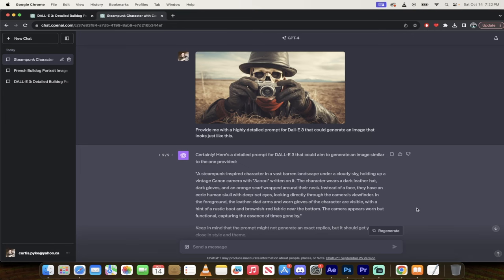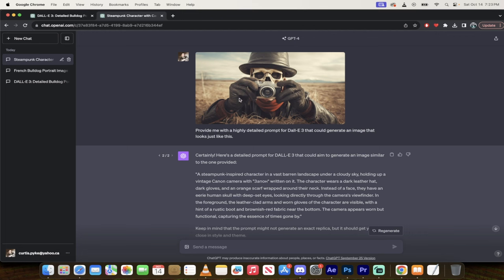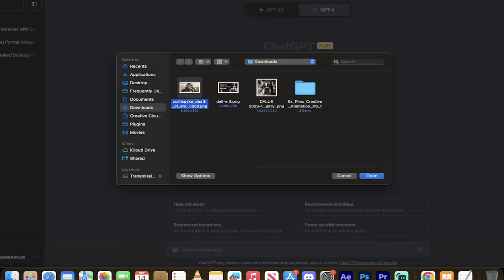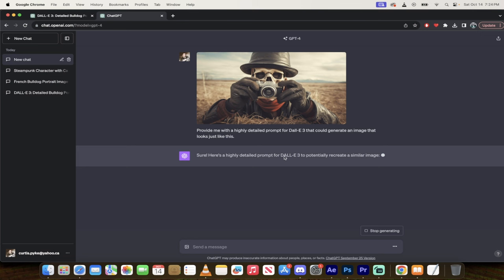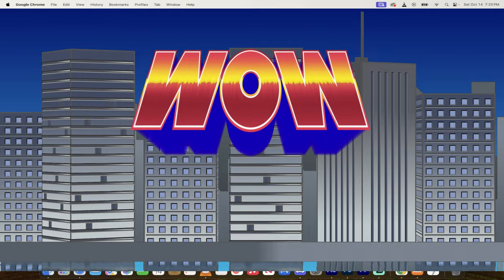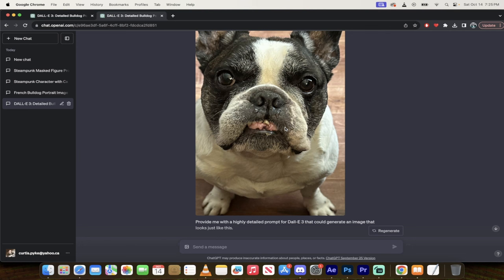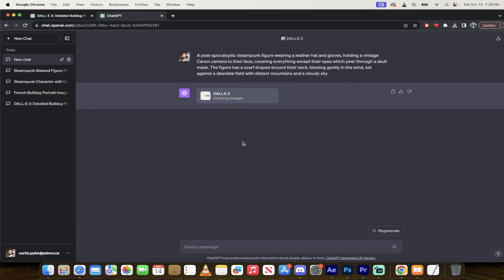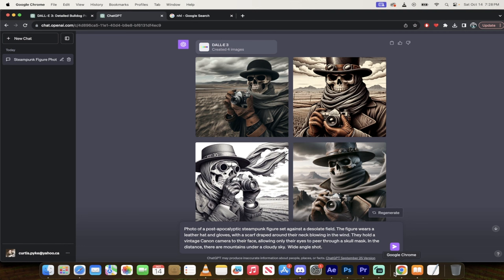Dall-E 3 - How To Reverse Engineer Any Image Or Prompt - (What's The Prompt For That Image)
Ever wondered how to reverse engineer a prompt used to generate an AI image? Dive deep into Dall-E 3, explore its integration with ChatGPT and discover the techniques for generating cartoon characters from real-life images! 🎨🖼️

Timestamps:

00:00 - Intro to DallE 3 and ChatGPT integration.
00:21 - Generating cartoon characters from real-life images.
00:37 - Initiating a new chat session.
00:42 - Navigating through DallE-3's interface.
00:55 - Uploading an image for reverse engineering.
01:22 - Creating a prompt linked to the uploaded image.
01:42 - Generating a detailed prompt for DallE 3.
02:02 - Review of the generated prompt's accuracy.
02:24 - Testing the prompt in Dall-E 3.
02:43 - Creating AI images from personal images.
02:58 - A personal experience with the tool.
03:25 - Checking the AI's results and wrapping up.

Key Takeaways:

Learn how to reverse engineer prompts.
Understand the potential and capabilities of Dalle 3.
Utilize personal images to create AI generated prompts.
Fine-tune prompts for better accuracy.

🔗 Links & Resources

Prompt Used to reverse engineer prompt used to generate an image:

"Provide me with a highly detailed prompt for DallE-3 that could generate an image that looks just like this".